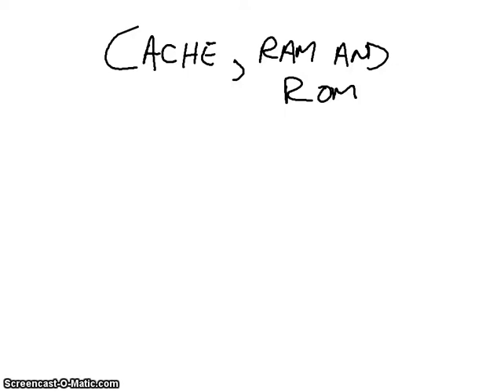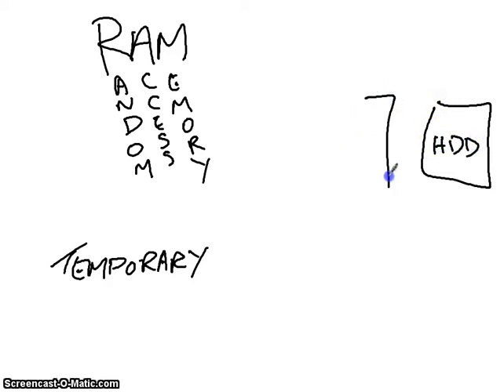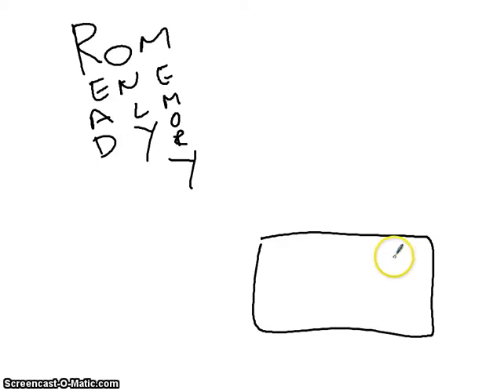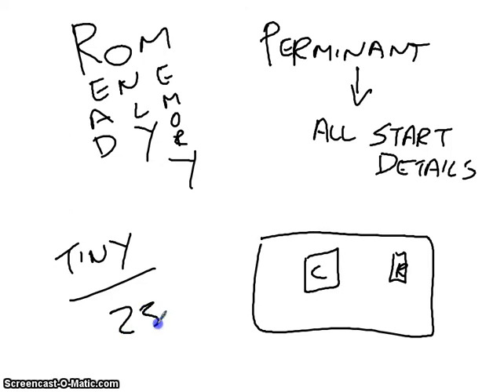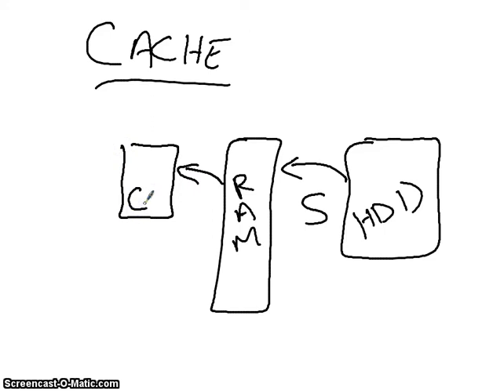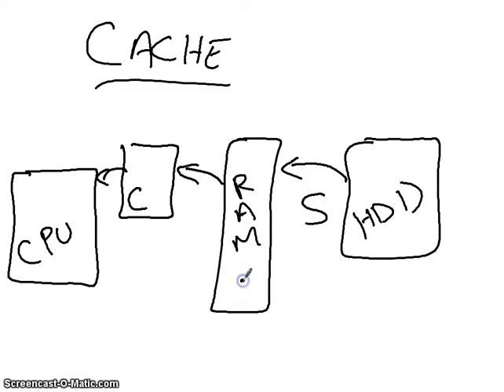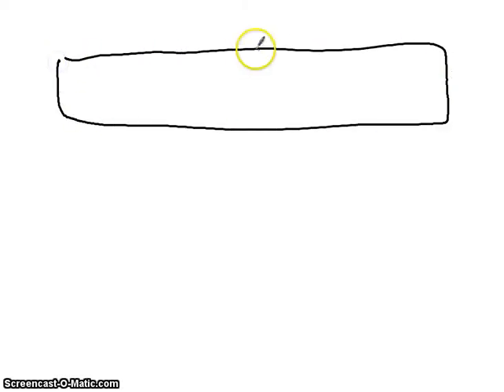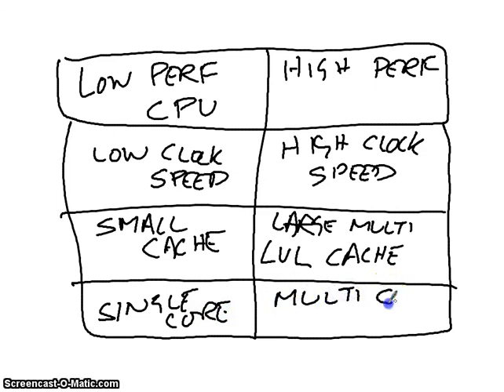Mr Gristwood talks about....Cache, Ram and Rom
Mr Gristwood Talks about Cache, RAM and ROM for GCSE Computing